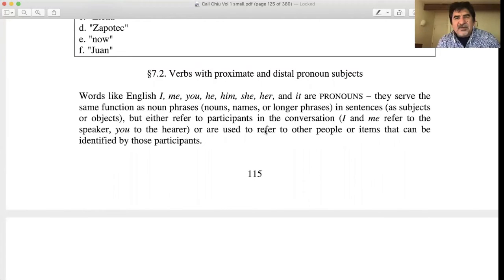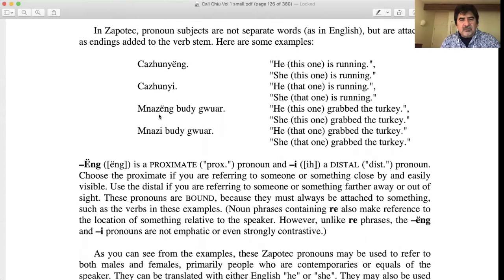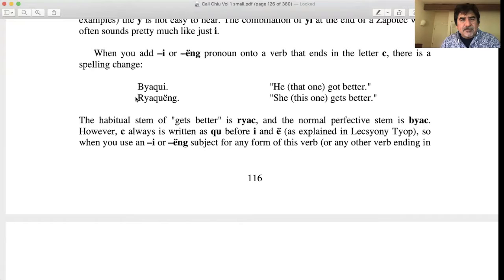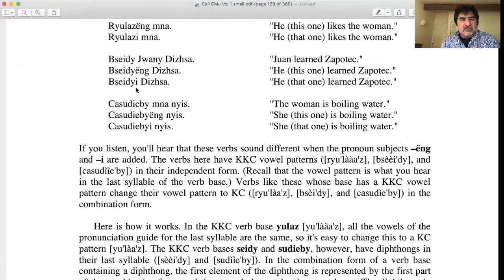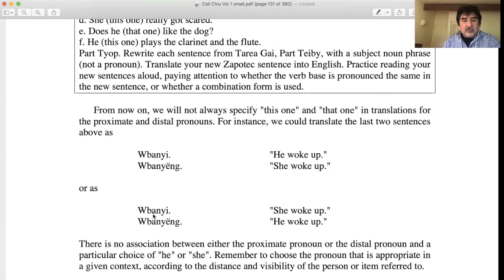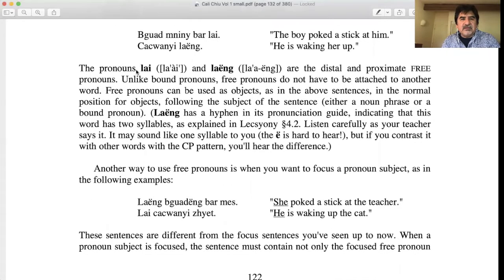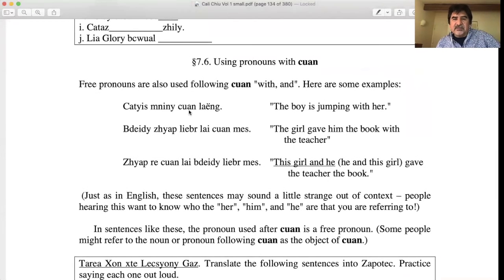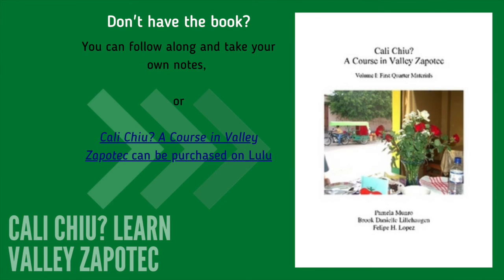Video 19. Cali Chiu Unit 2, Lesson 7 Part 2 Pronouns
This video covers pronouns in Valley Zapotec. It corresponds to Unit 2, Lesson 7 of Cali Chiu: A Course in Valley Zapotec.* It is the second of three videos on this lesson.